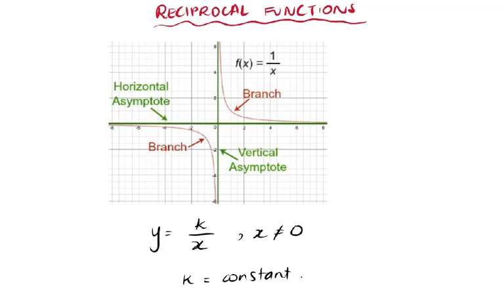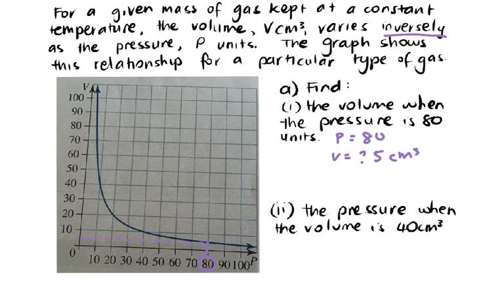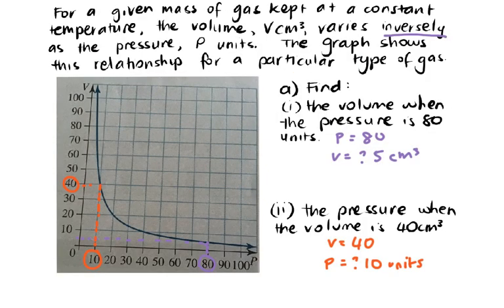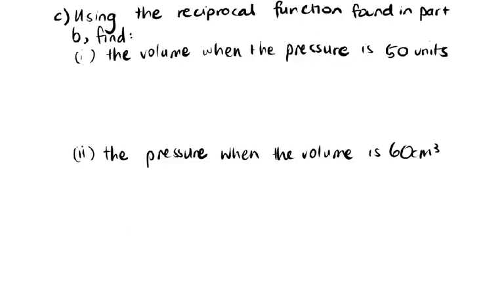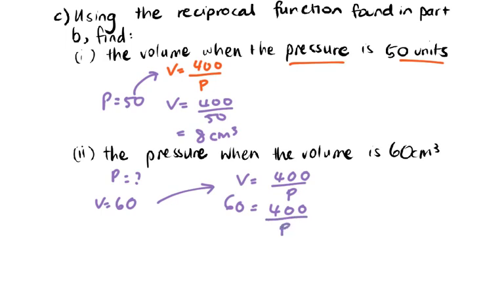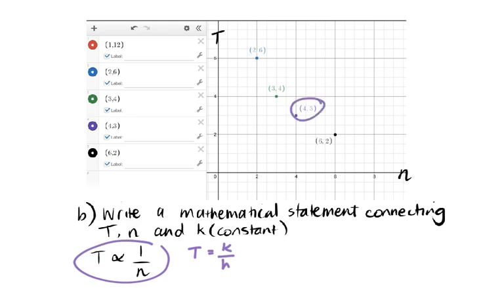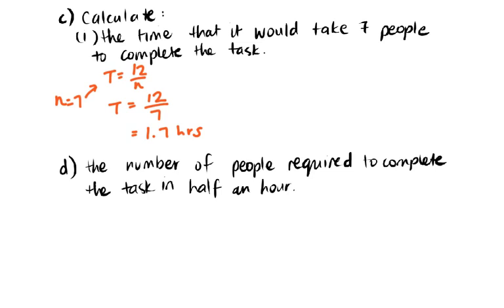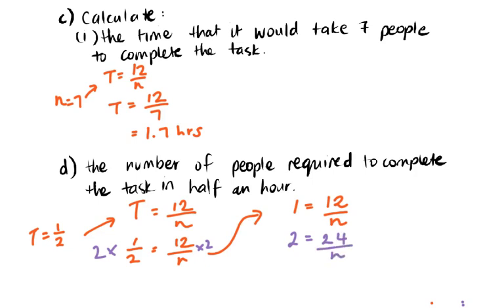Year 12 Math - Reciprocal Models Examples